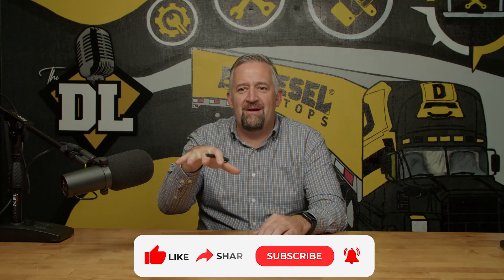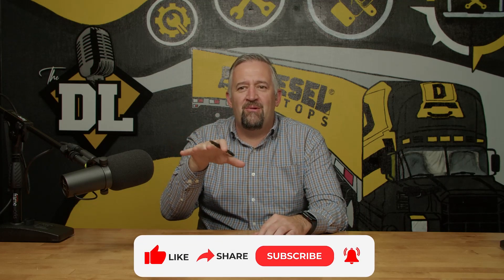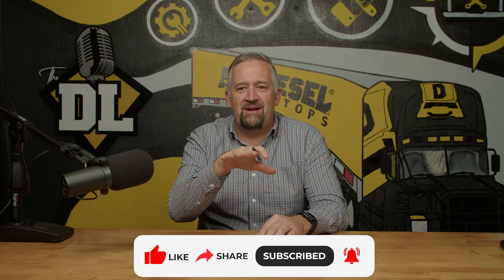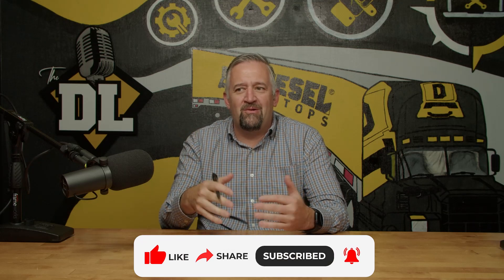Know Your Parts With VMRS Coding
In this episode of The DL, Diesel Laptops’ Founder and CEO, Tyler Robertson, is joined by Jack Poster VMRS Services Manager at American Trucking Associations Technology & Maintenance Council

They talk all things VMRS; what is it, how does it work, who does it work for, why to use it and much more.

If you have questions or would like to learn more about a particular topic, drop a comment and let us know.

CONNECT WITH  Jack Poster from American Trucking Associations Technology & Maintenance Council.